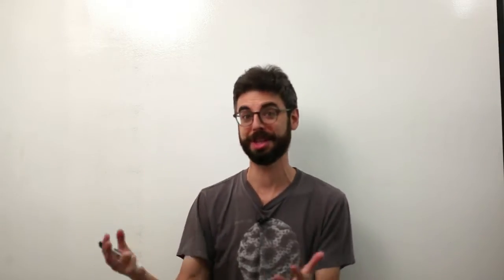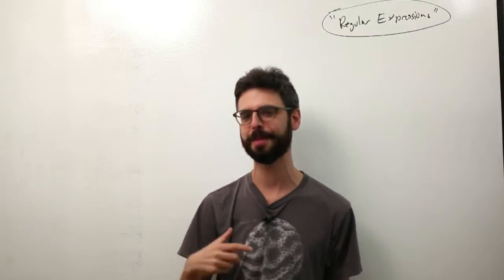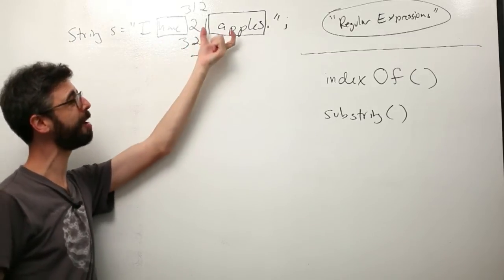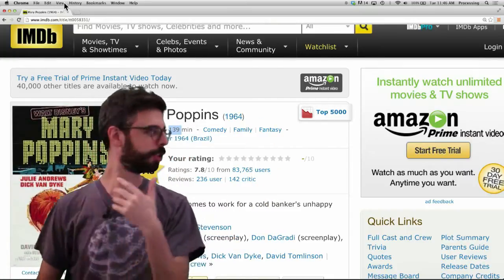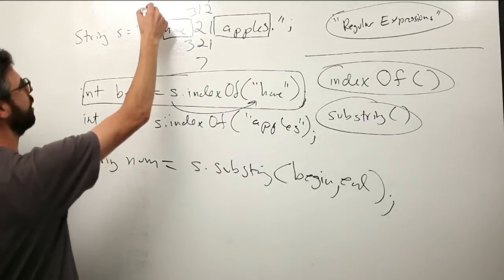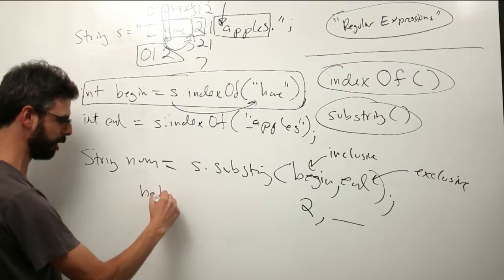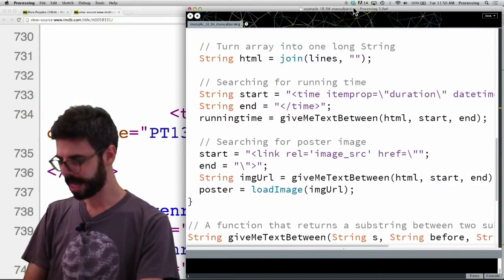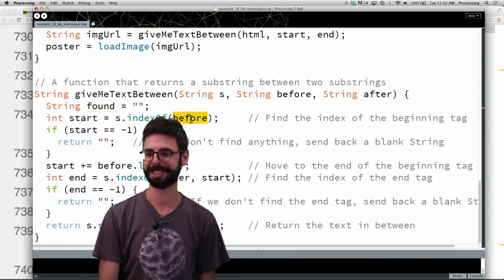13.7: Manual Parsing - Processing Tutorial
This video covers how to manually parse data from a URL when no API or standardized format is available.    The example used here is IMDB.

Chapter: 18